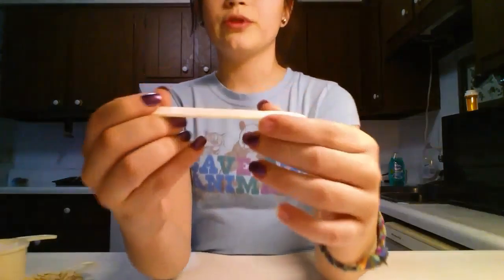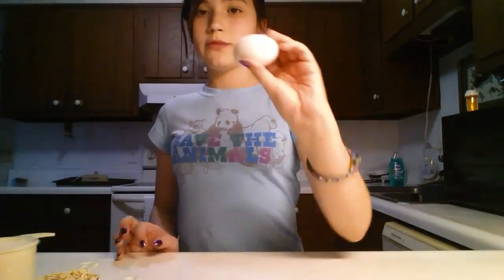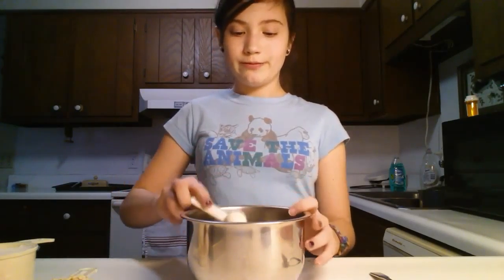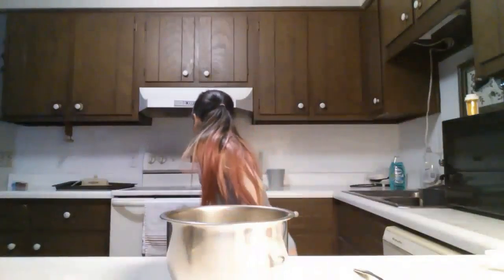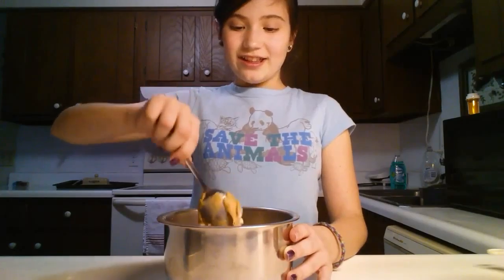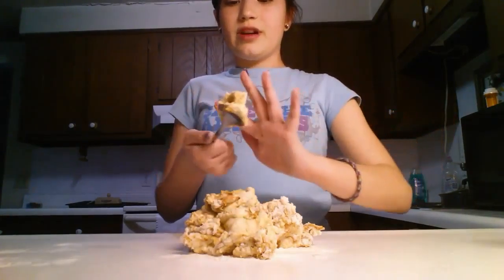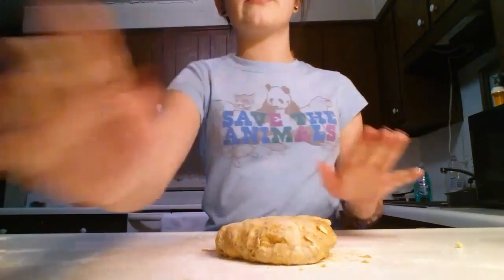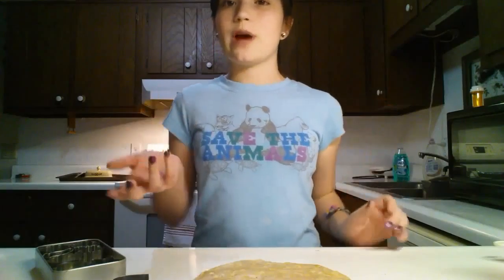Diy dog treats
Sorry but all of my wording is coming before I wanted it to so the wording should be about 5 seconds after it shows it